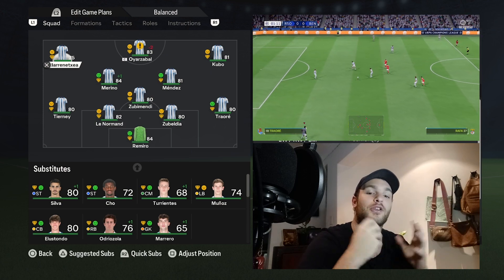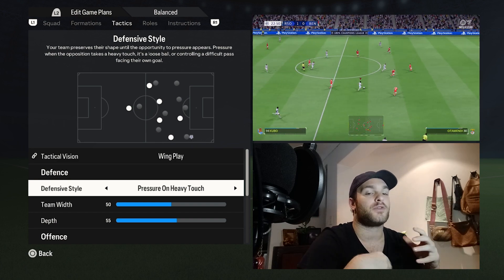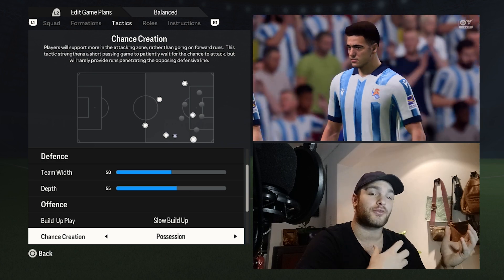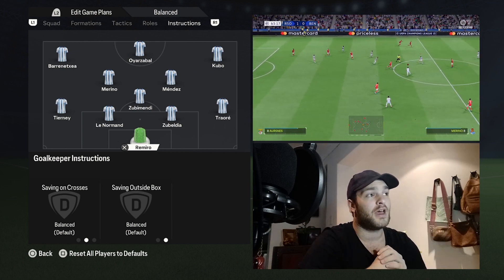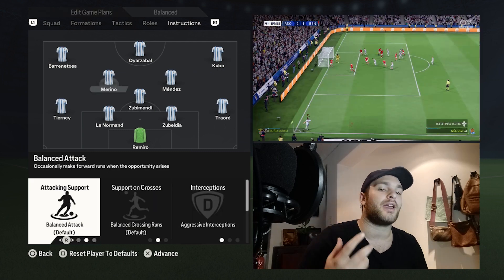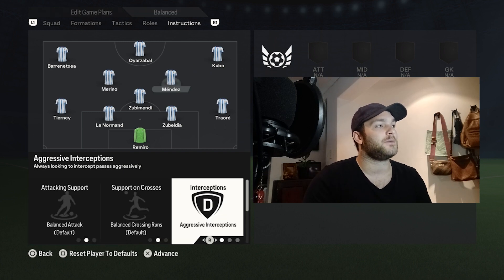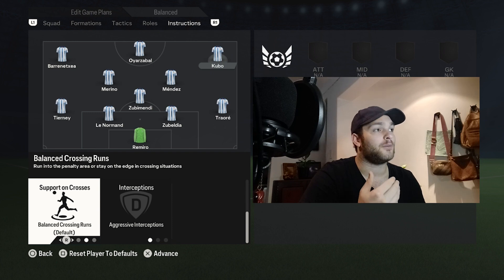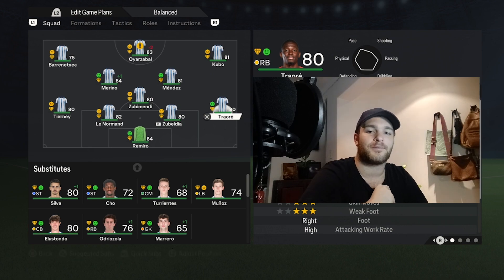How To Make Real Sociedad 4-3-3 Tactics With Imanol Alguacil | EA FC 24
Mastering Real Sociedad's 4-3-3 Tactics Under Imanol Alguacil | EA FC 24

Description:

Immerse yourself in the tactical brilliance of Imanol Alguacil's Real Sociedad with our comprehensive guide on replicating their dynamic 4-3-3 formation in EA FC 24. Experience the attacking flair, organized defending, and creative midfield play that define Alguacil's coaching philosophy.

Discover the secrets behind Real Sociedad's formation, featuring a solid defensive foundation, a balanced midfield trio, and an attacking trio that combines power and precision. Learn how to control the midfield, launch incisive attacks, and maintain a disciplined defensive shape.

Our tutorial provides detailed insights into player roles and responsibilities, allowing you to replicate Alguacil's tactical brilliance on the virtual pitch. Understand the importance of a balanced midfield trio, the role of wingers in providing width, and the clinical finishing of the lone striker.

Optimize your player instructions to ensure every member of your virtual squad executes Alguacil's vision to perfection. Apply organized pressure, maintain possession, and create goal-scoring opportunities with sharp passing and intelligent movement.

With expert analysis and strategic breakdowns, you'll gain a tactical edge in EA FC 24, enabling you to outplay your opponents and dominate the virtual pitch. Embrace the legacy of Imanol Alguacil's Real Sociedad and lead your virtual team to victory with this proven 4-3-3 system.

Key Features:

    Detailed analysis of Real Sociedad's 4-3-3 formation under Imanol Alguacil
    Player roles and instructions for each position
    Emulation of Imanol Alguacil's disciplined and strategic playing style

Embark on a journey to replicate the tactical brilliance of Imanol Alguacil's Real Sociedad in EA FC 24. Lead your virtual squad with a formation inspired by one of La Liga's most exciting and successful teams. Get ready to dominate the pitch with Real Sociedad's 4-3-3 tactics!

Other Stuff…